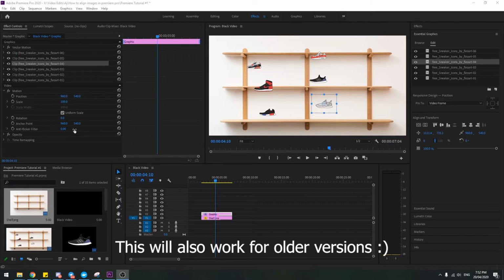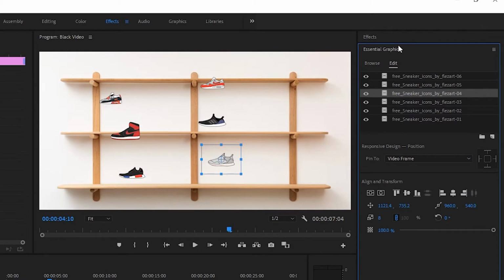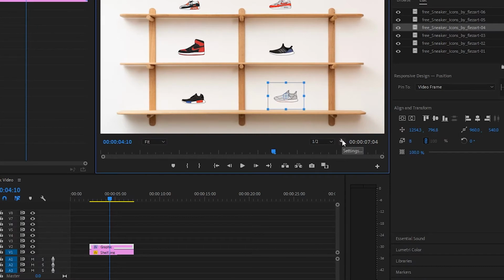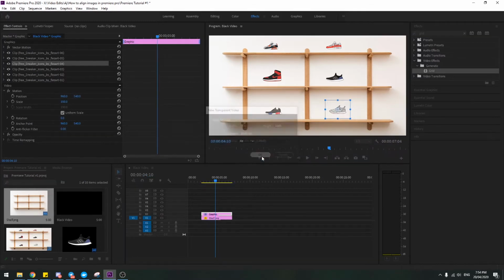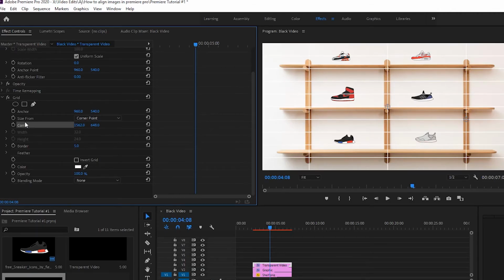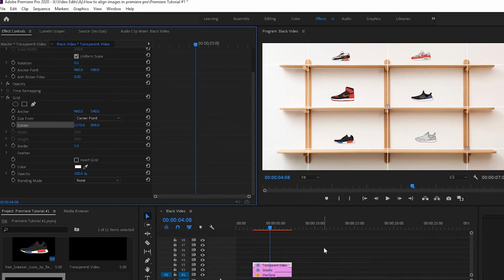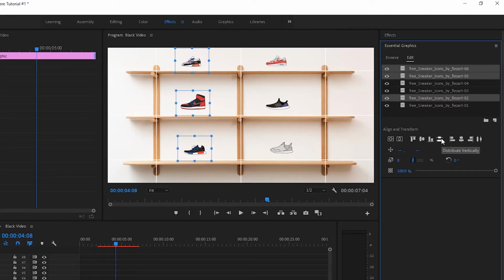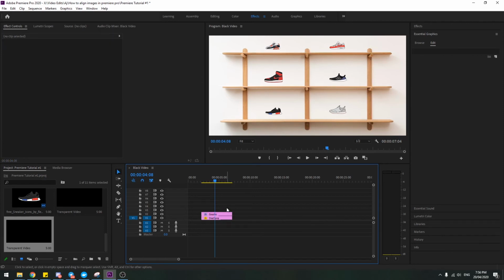How to Align Images in Adobe Premiere Pro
In this Adobe Premiere Pro tutorial, I will show you how to align images and this will also work for aligning text.

I added some extra steps for those advanced users or for those people who want to get extra creative ;)

If you have any further questions please let me know and I will help as soon as possible.

The version that I am using in the video is Adobe Premiere Pro 2020.
This will also work for:
- haven't tried on older versions yet

Stay safe y'all ❤️